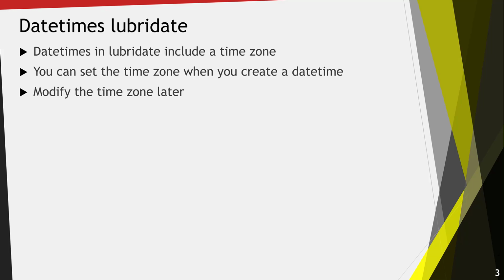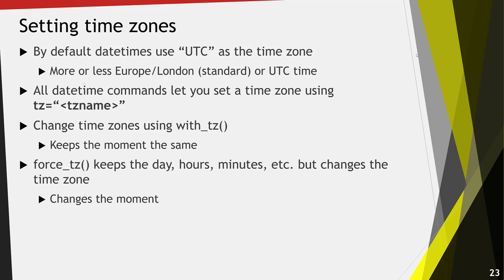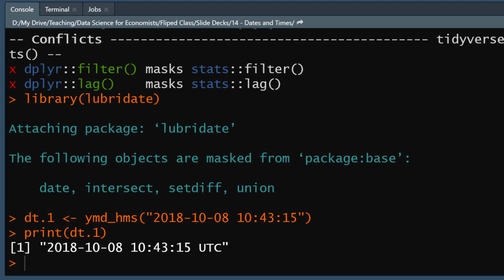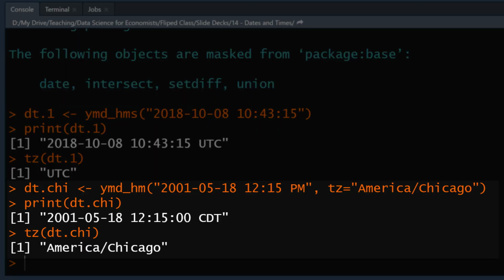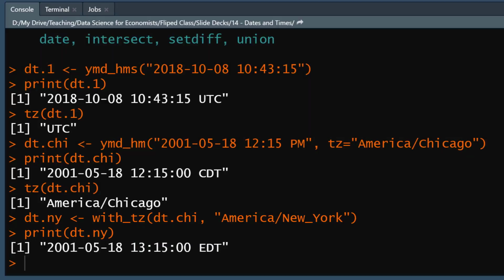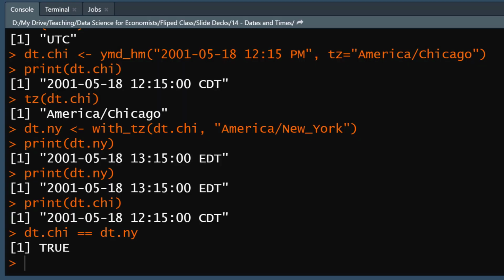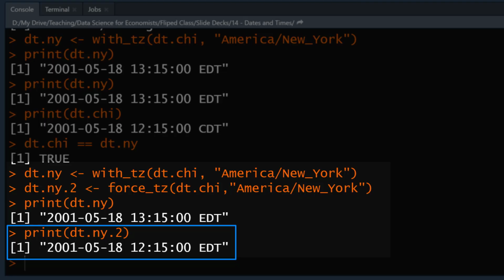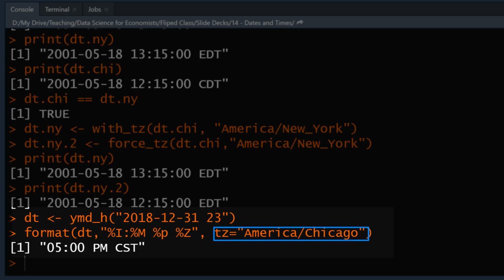14 05 Time Zones in Lubridate